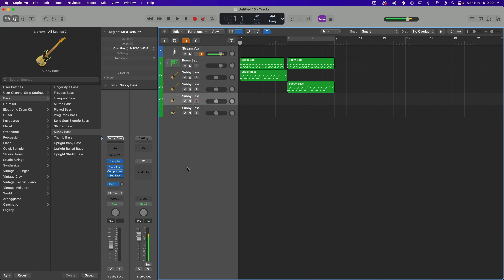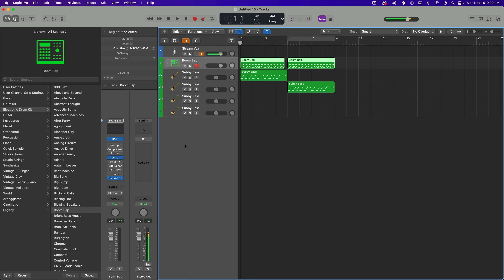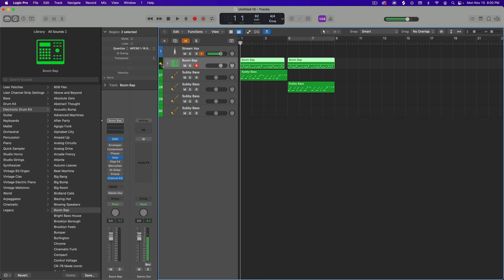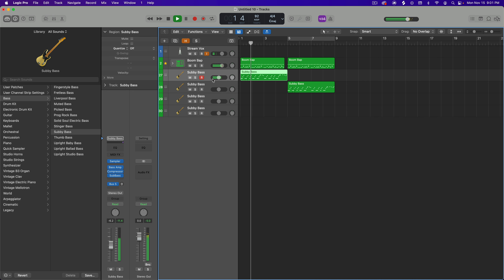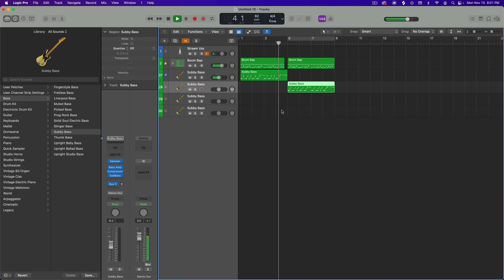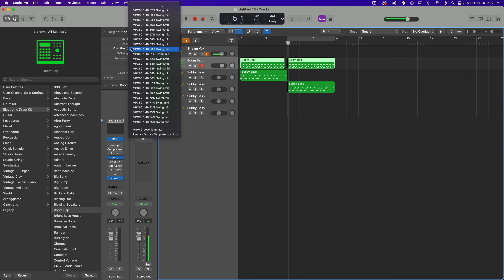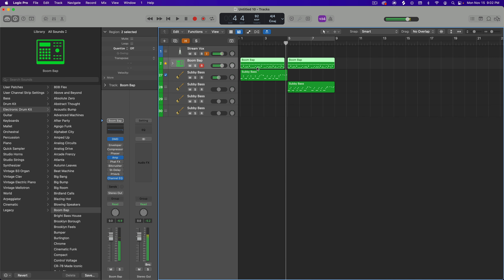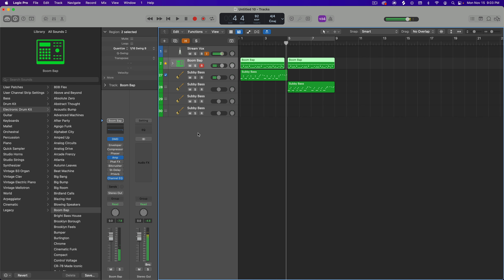Groove Track in Logic Pro | Humanize Logic Pro Tracks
In this video, I show you how to add more groove into your tracks in Logic Pro. Also how to activate groove track in Logic Pro.

My Gear:

Apple iMac 27" with Retina 5K Display, 3.6GHz 10-Core Intel Core i9, 64GB RAM, 1TB SSD, AMD Radeon Pro 5300 4GB, 10 Gigabit Ethernet, Mid 2020

Apogee Symphony Desktop - Flagship Apogee Sound Quality, Vintage Mic Preamp Emulation, On-board DSP, Premium Plugins, Immersive Touch Screen User Interface

Logitech BRIO Ultra HD Webcam for Video Conferencing, Recording, and Streaming - Black

KRK ROKIT 8 G4 RP8G4 8" Active Bi-Amped Studio Monitor Speakers White w Stands

Mackie 402VLZ4, 4-channel Ultra Compact Mixer with High Quality Onyx Preamps

Novation IMPULSE-49 USB/MIDI Controller-49 Keys

Neewer Ring Light Kit:18"/48cm Outer 55W 5500K Dimmable LED Ring Light, Light Stand, Carrying Bag for Camera,Smartphone,YouTube,TikTok,Self-Portrait Shooting, Black, Model:10088612

Spectrasonics Omnisphere 2

Acme Furniture Eleazar Music Recording Studio Desk, Black Oak

Shure SM7B Dynamic Vocal Mic Bundle w/ Mic Boom Stand, Pop Filter and 20ft XLR Cable

Shure SM7B Vocal Microphone

2019 Apple MacBook Pro (16-inch, 16GB RAM, 512GB Storage, 2.6GHz Intel Core i7) - Space Gray

 logic pro 10.7 logic pro 10.7 step sequencer logic pro 10.7 whats new